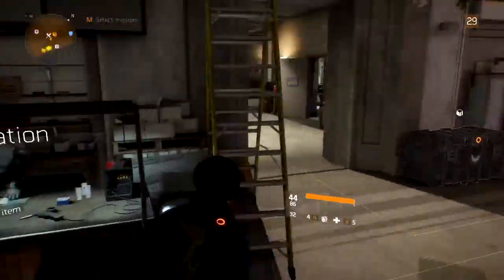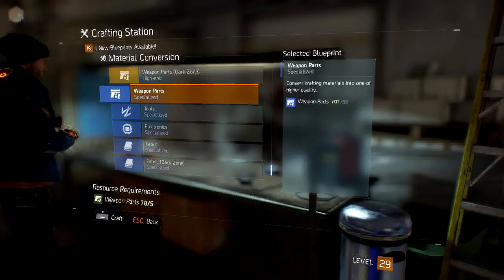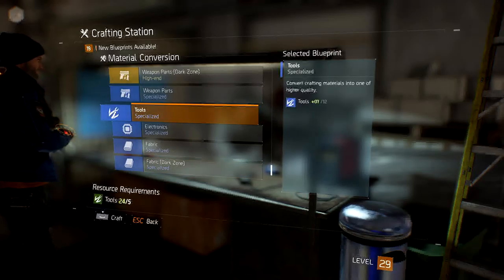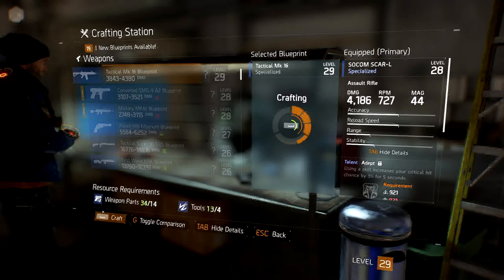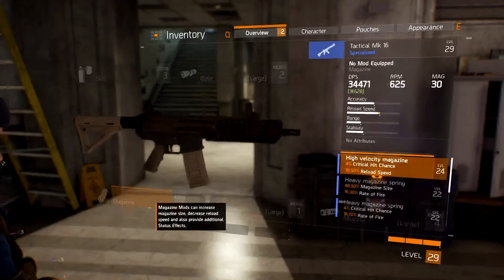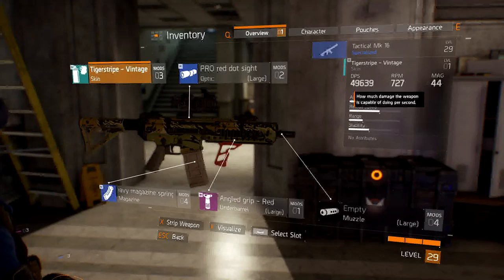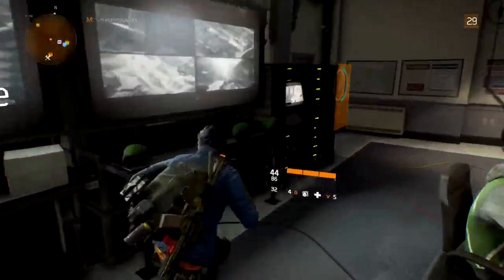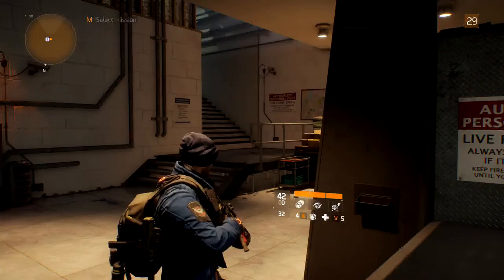The Division Epic Weapon Craft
In this video I craft a lvl 29 Assault rifle.  And surprisingly make a far better one that I though was possible.

And to catch up with us as we play the hell outta this game.

Check out the pages below to keep up to date with the latest G4mer's Lounge news